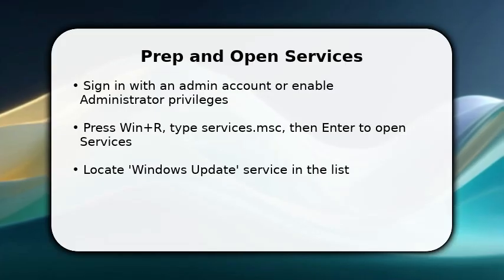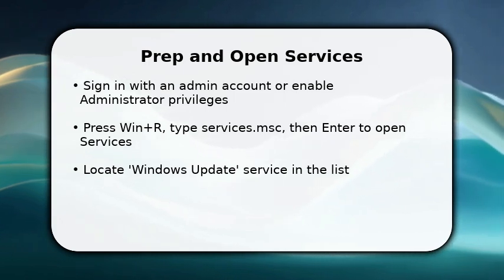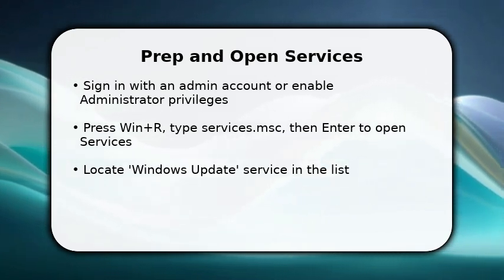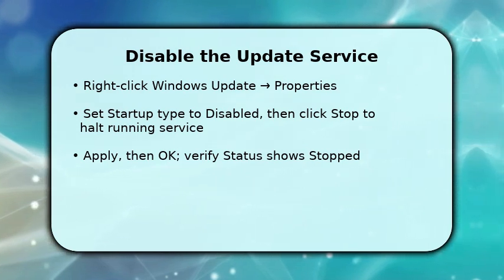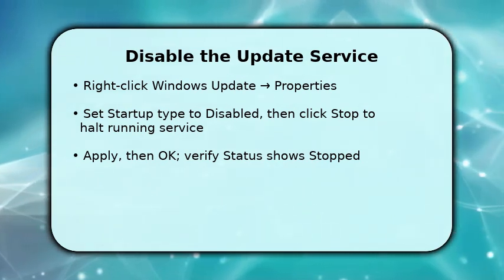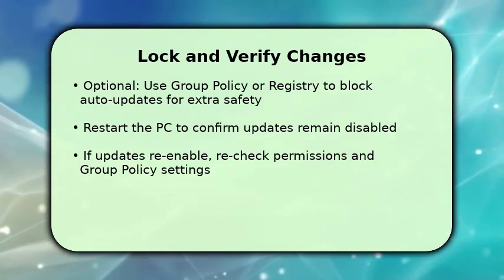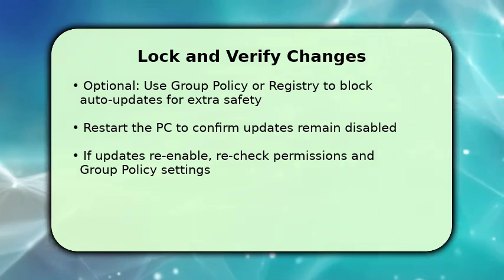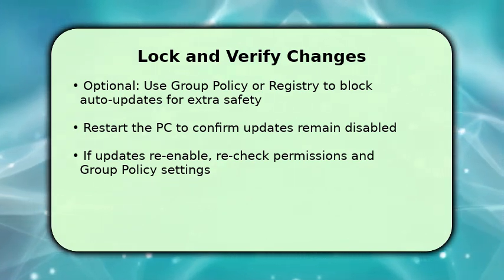How to Windows Update Off in Windows 11 (easy Method)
How to Windows Update Off in Windows 11 (easy Method) | 🔒 Surfshark VPN Deal — Stay private and secure. $1.99/mo + 3 Months Free ▸

Discover the simple steps to pause Windows Update on your PC running Windows 11. This guide will walk you through enabling and disabling updates, ensthy providing control over when new features are installed.